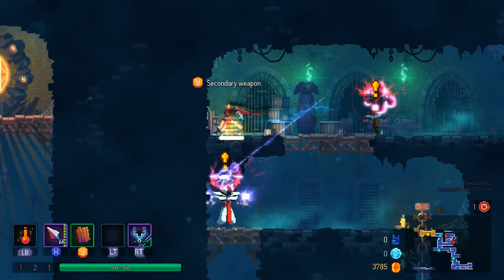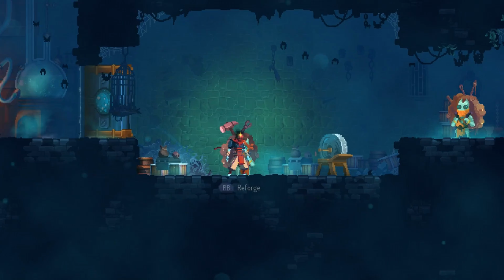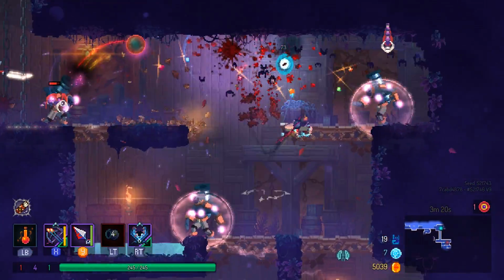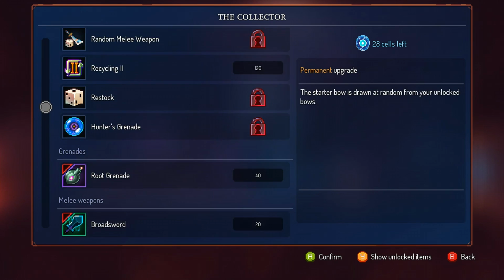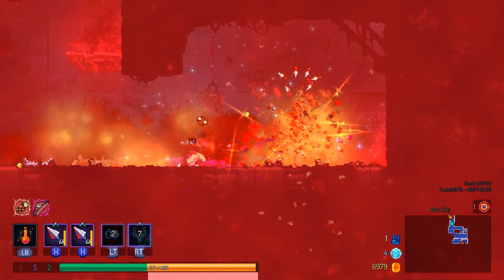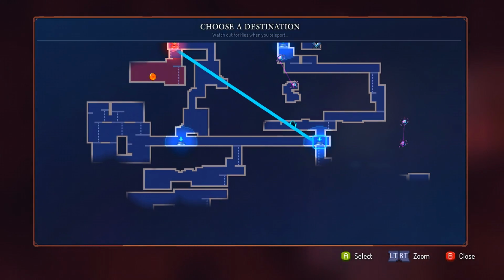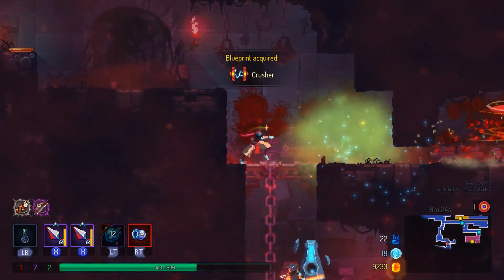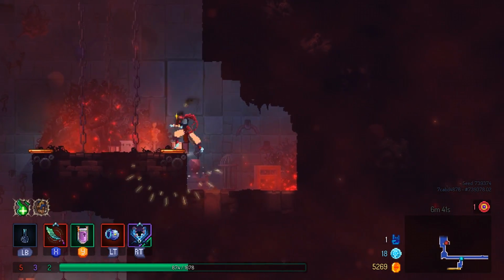Dead Cells 1.1 New Save File - Part 2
(y) Secondary part